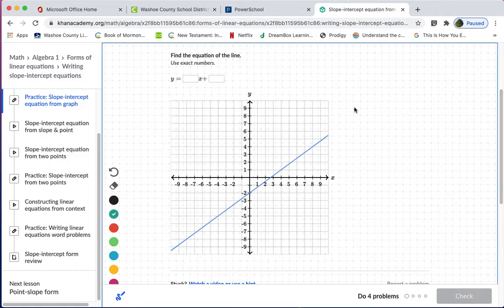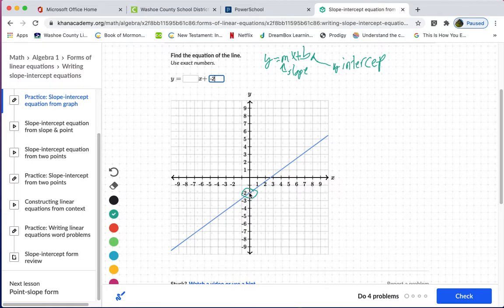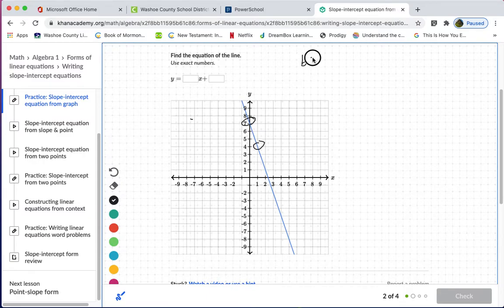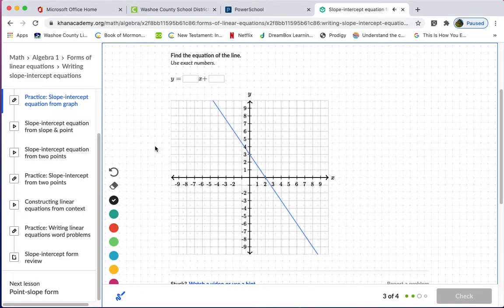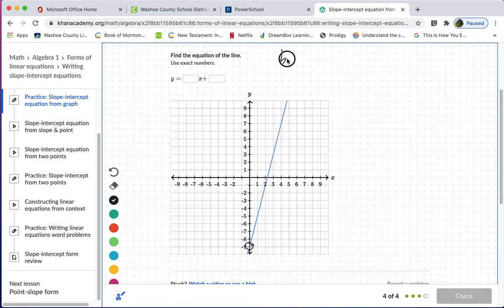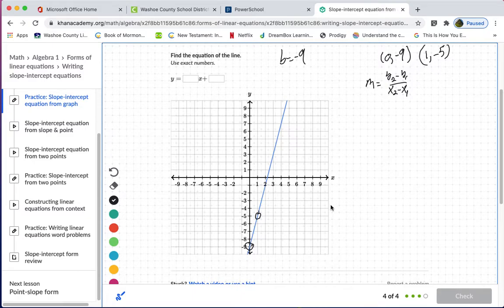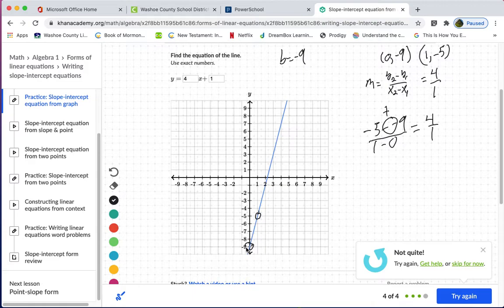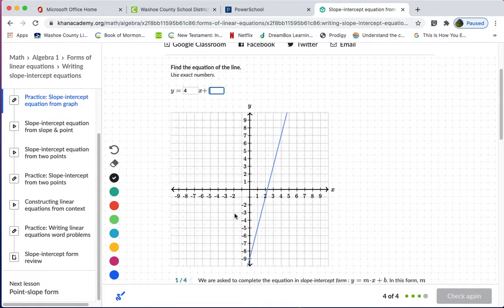Slope Intercept Review Graphing 1